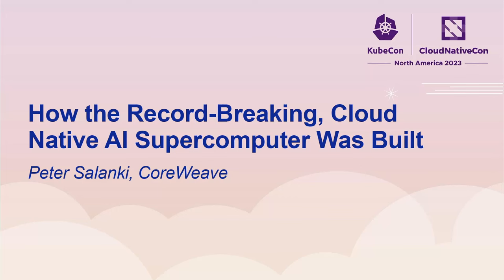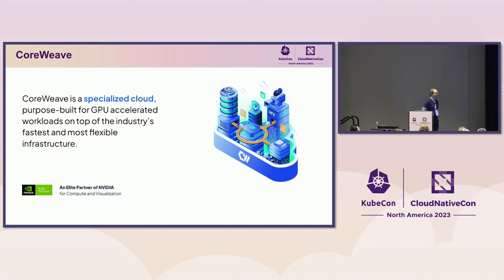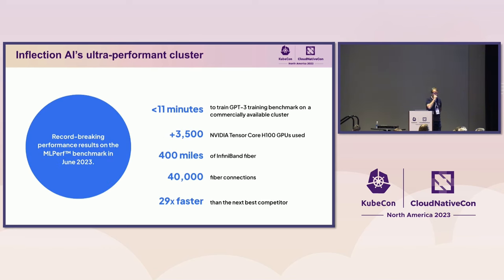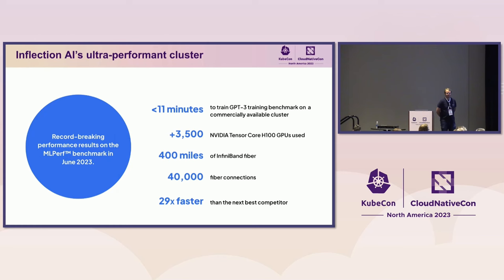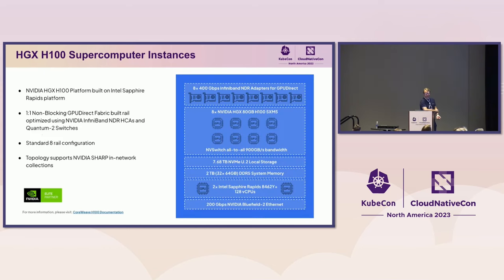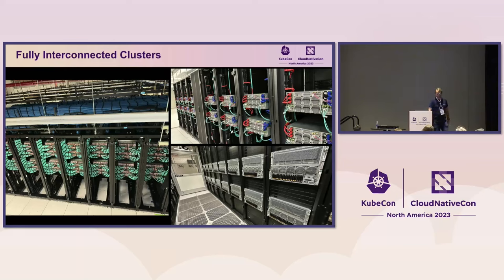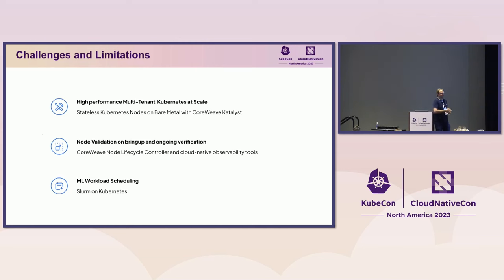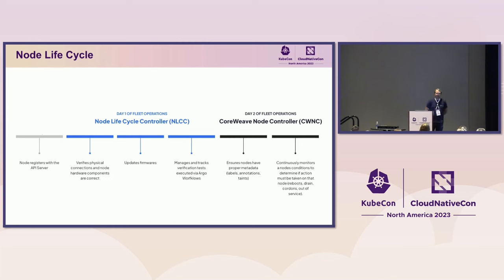How the Record-Breaking, Cloud Native AI Supercomputer Was Built - Peter Salanki, CoreWeave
MLCommons released the latest MLPerfs in June, announcing a new record for AI performance by a Supercomputer running on Kubernetes. In this session, we'll cover what these benchmarks mean for the AI/ML industry and how CoreWeave and NVIDIA worked together to achieve this world-record breaking result. Software and hardware engineers will discuss:
- How leveraging Kubernetes and other CNCF technologies helped build massive GPU clusters for generative AI at breakneck speed
- How the team leveraged Argo Workflows to automate health checks, testing, and lifecycle management
- How Prometheus, Grafana, Mimir and Loki is used to track bare metal and network health & performance
- Learnings from running a record-breaking MLPerf submission on Kubernetes with Slurm on Kubernetes